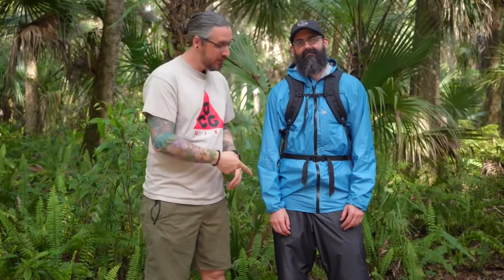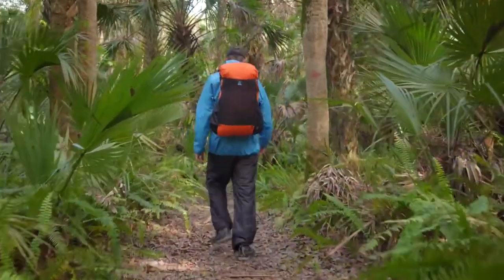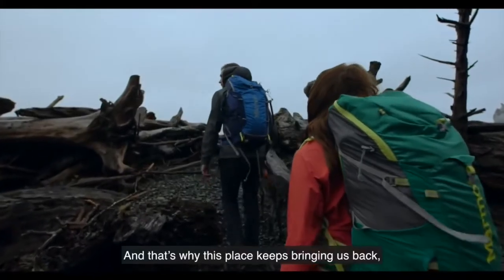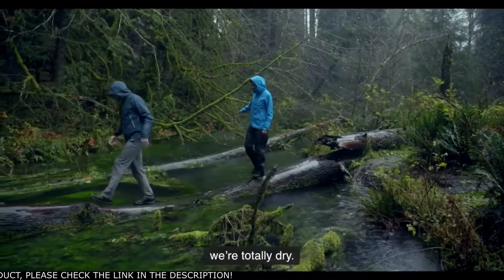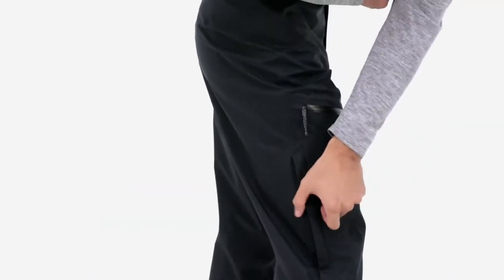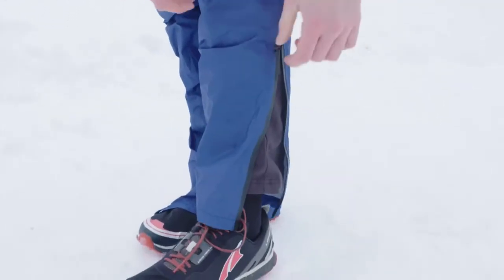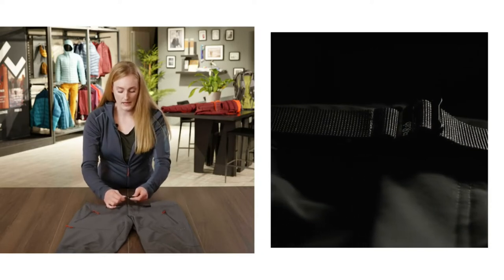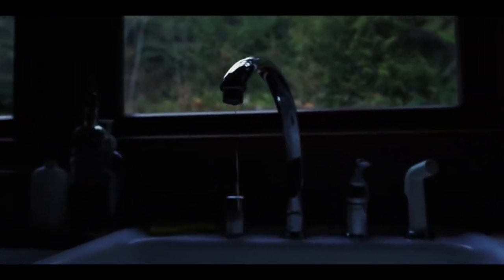Best Rain Pants for Hiking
► Zpacks Vertice Rain Pants
► Marmot PreCip Full Zip Pant
► RAB Incline AS Pants Mid-Weight Wind-Resistant Softshell Pants for Hiking

A trusty pair of rain pants should be in every outdoor adventurer's gear arsenal. Not only will they keep you dry when the skies open up, but they’ll also cut the wind and hold in valuable body heat to keep you safe and warm in the backcountry.